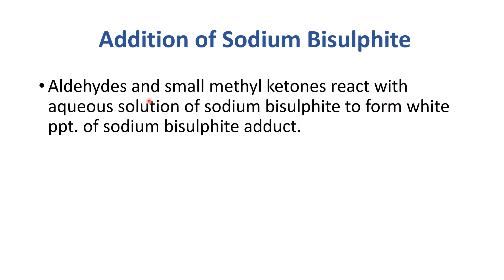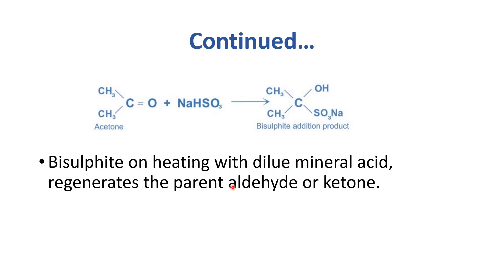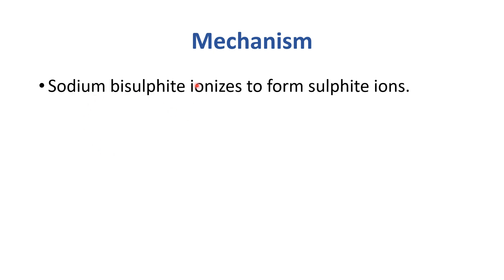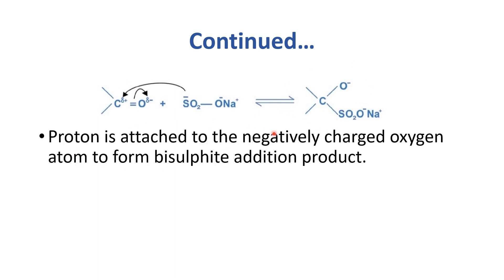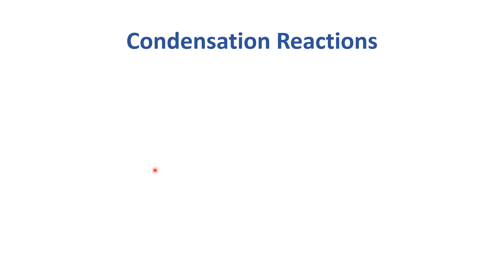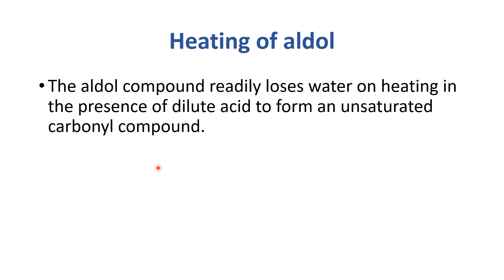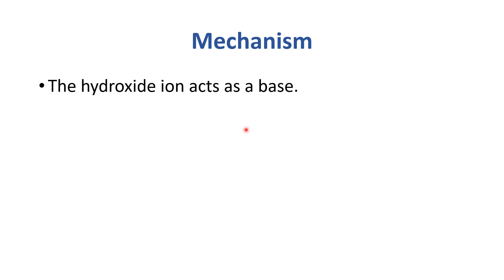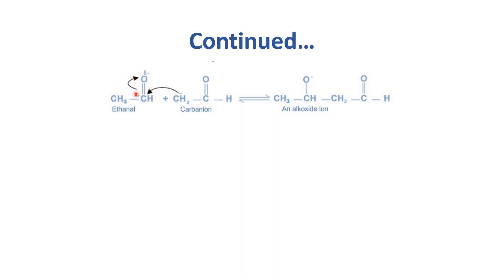MDCAT Preparation Chemistry Lectures 2023 | 4 Sodium Sulphite Adduct And Aldol Condensation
Ace MDCAT Chemistry Lectures by KEMU Future Doctors.

Lesson 4
Sodium Sulphite Adduct And Aldol Condensation